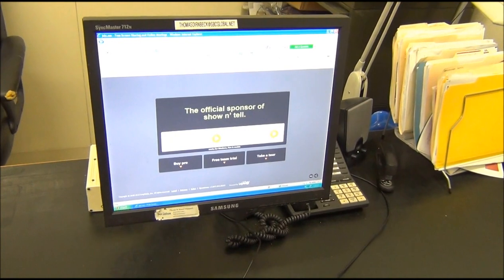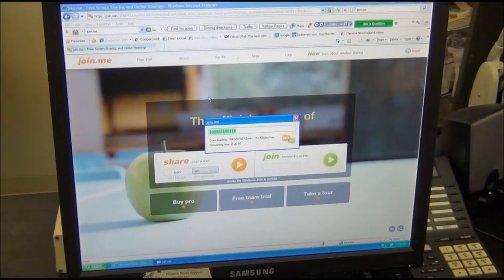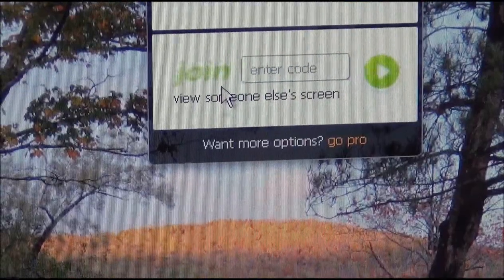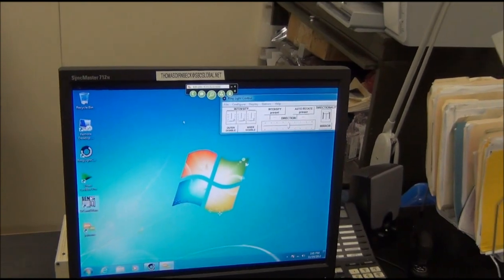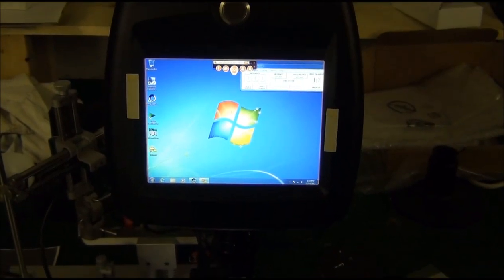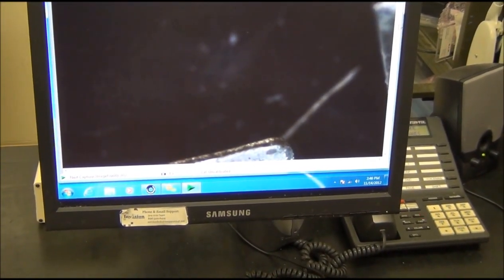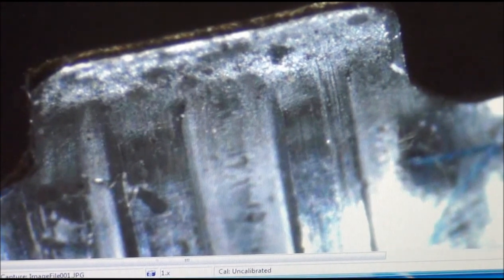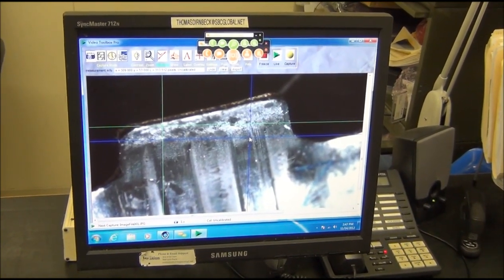speckFINDER Remote Viewing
Live speckFINDER video can be viewed remotely by use of easy-to-install freeware, such as join.me.  The quality and speed of live digital microscopy remote viewing is impacted by internet bandwidth and other factors.  This short video demonstrates how to download, install, and use computer-to-computer collaboration freeware with speckFINDER, and the speed and image quality users can expect when remotely viewing magnified objects.

(Note: for best representation of speckFINDER image quality when using the computer-to-computer freeware, adjust this YouTube Quality Setting to 720pHD or higher.  Depending upon your internet connection bandwidth, the video speed may be impacted in which case you'll need to reduce the viewing Quality Setting).